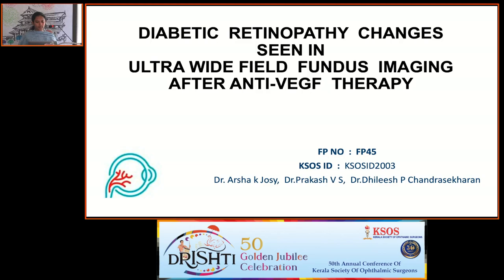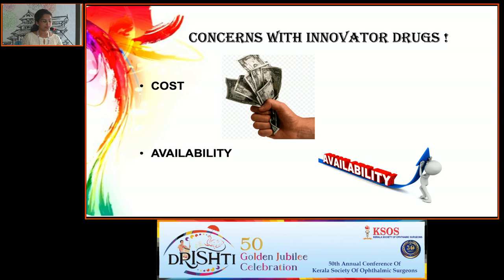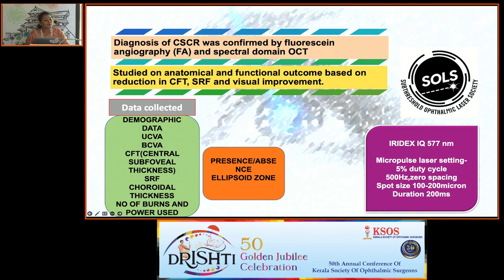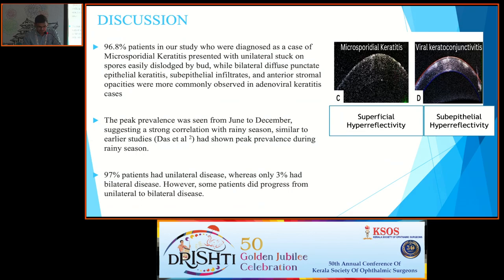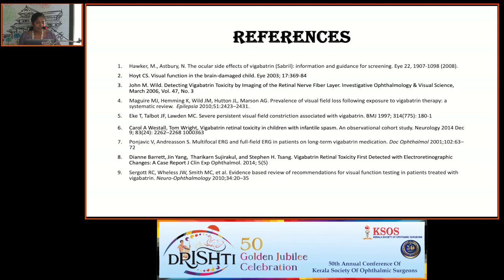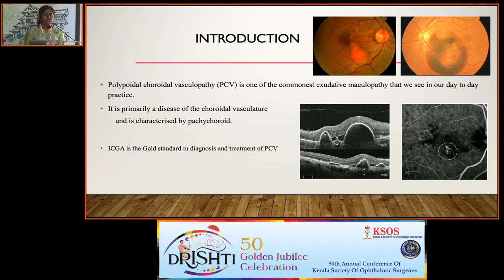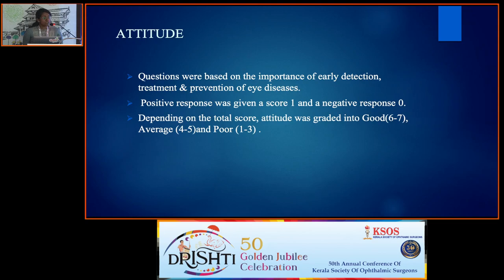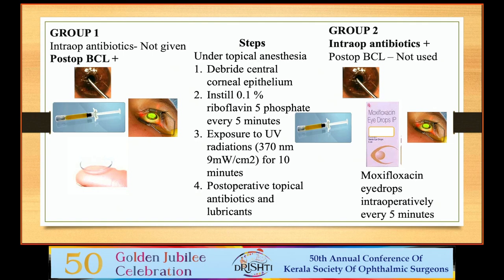KSOS2023 PG Free Paper Session 1 Prof Dr KS Subramaniam Award